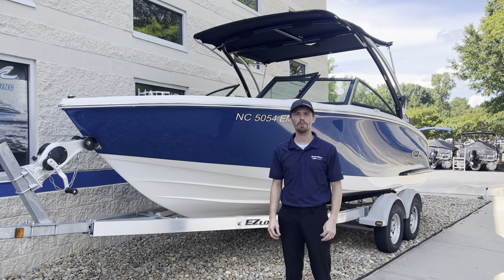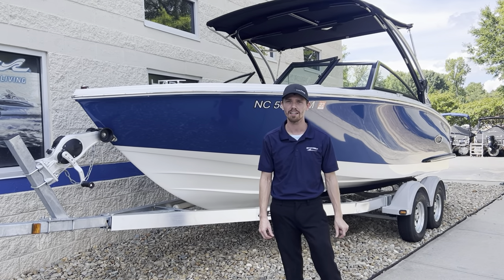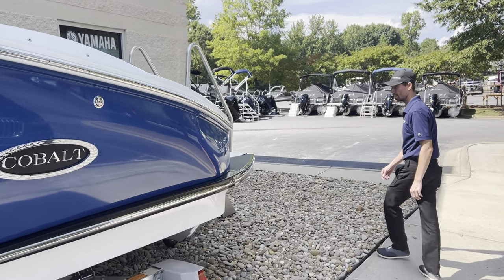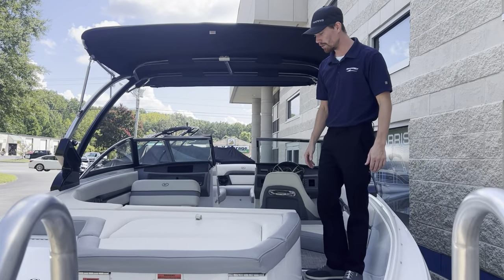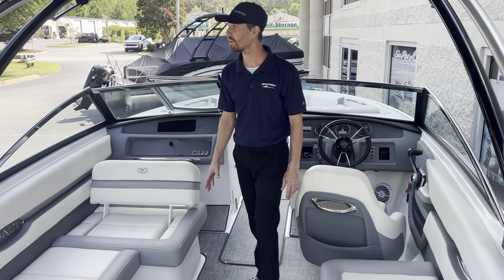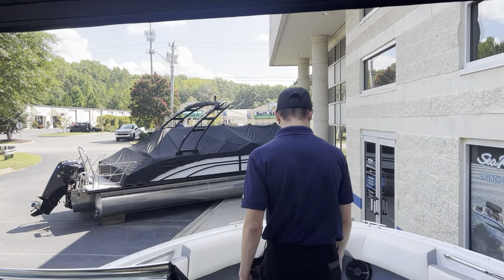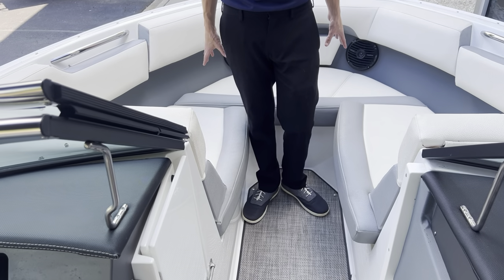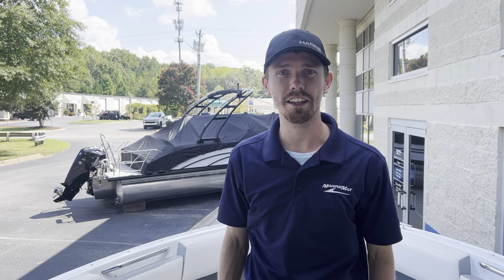2018 Cobalt CS 22 | Available NOW at MarineMax Lake Norman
The Cobalt CS22 at over 22 feet is a model of efficient use of space. Inheriting the proven performance of the CS hull and graceful deck design, too. Sleek, simple and artful. Step inside and check out the detailed interior including the island sun lounge with a walk-thru transom, Cobalt-branded coaming pads, intricate colored stitching details, and digital helm instrumentation. Oh, and the Bluetooth sound system with six speakers – yes, that too may cause your audiophile guests to awe in your direction. Compliments will keep ‘coming as your crew marvels at her innovative qualities – making you look savvy, smart. The CS22 is the perfect choice. A small boat for those who do not wish to compromise luxury or performance.